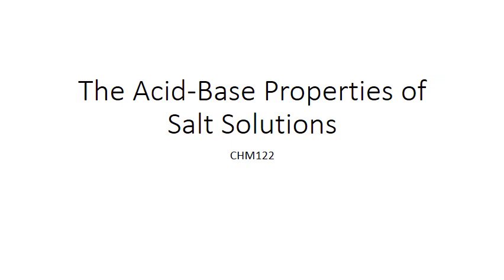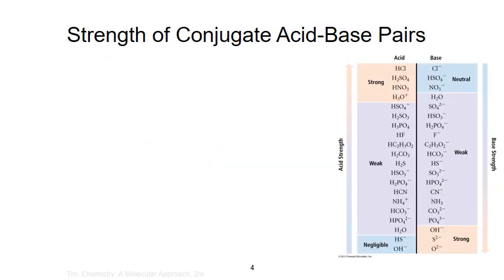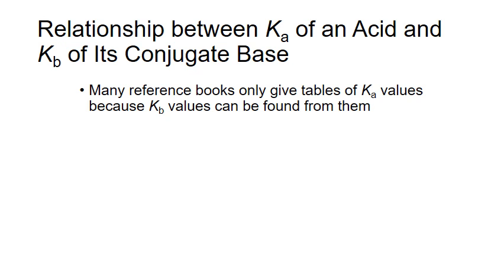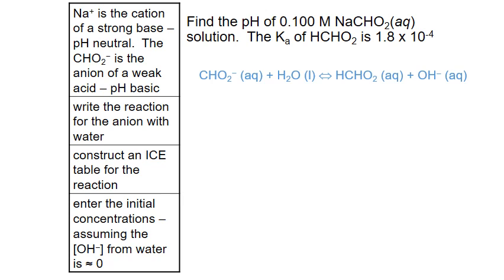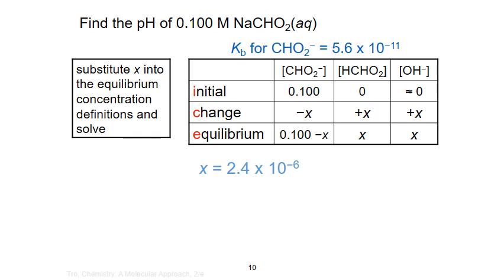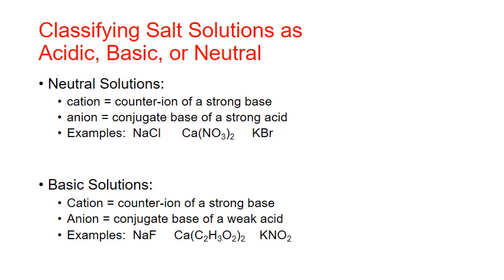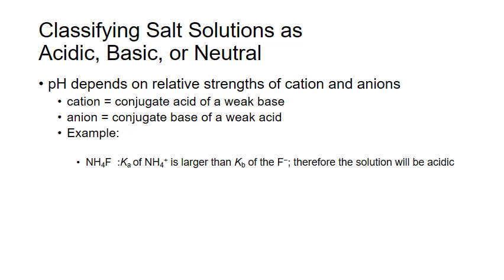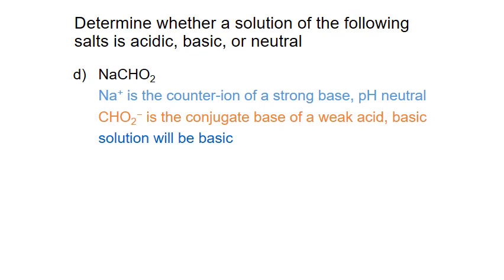CHM122 Unit 5 The Acid Base Properties of Salt Solutions MWhiteJeanneau